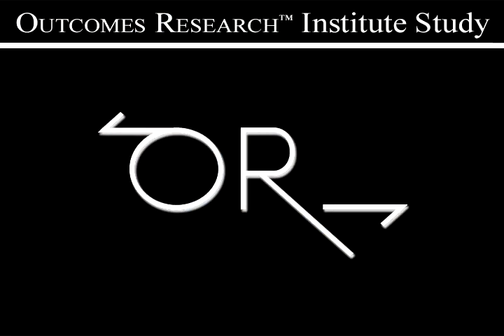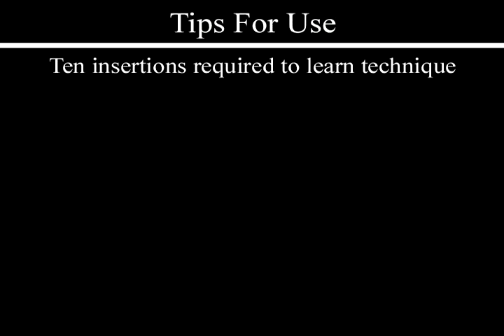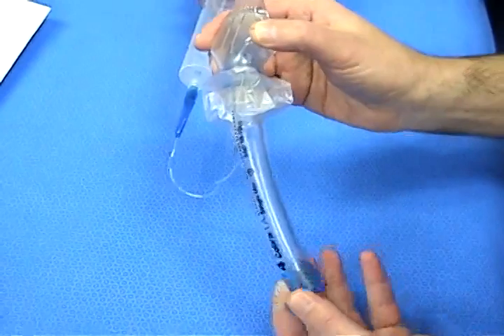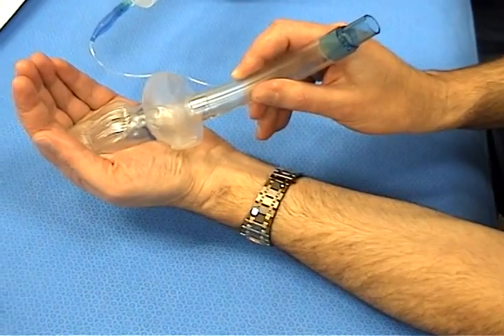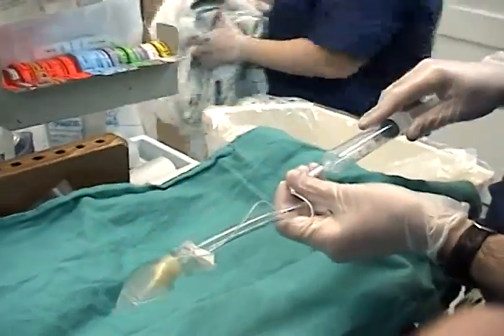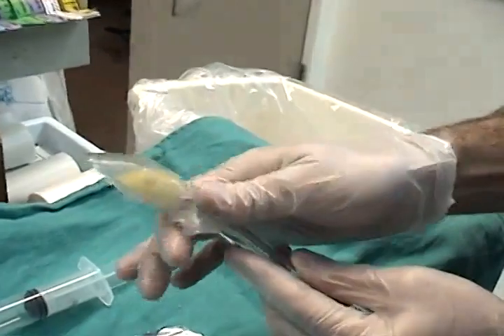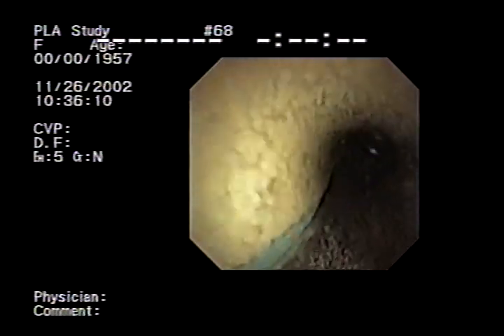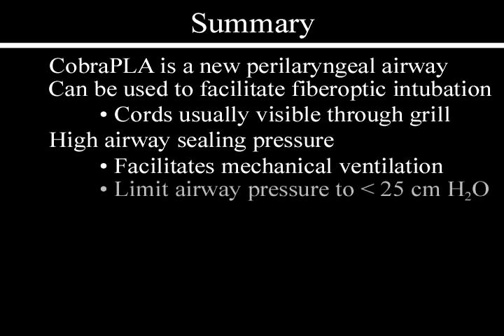Procedimiento Cobra PLA